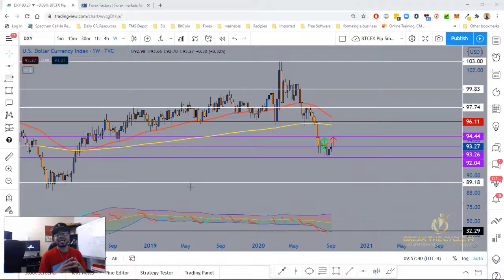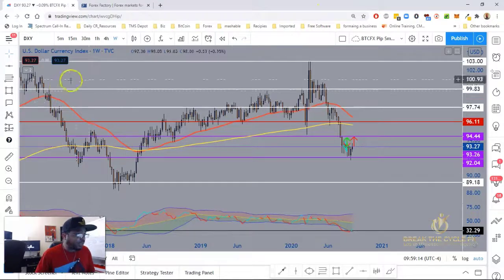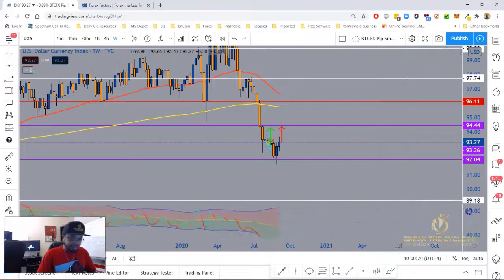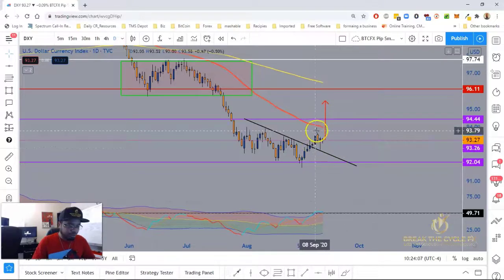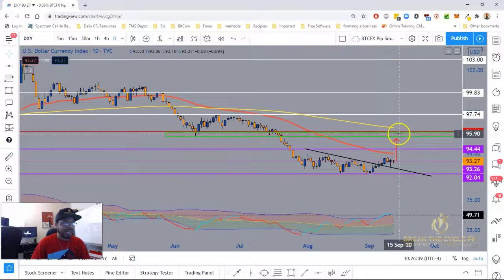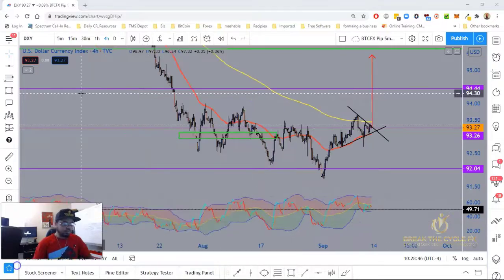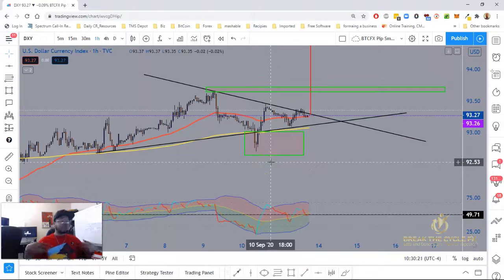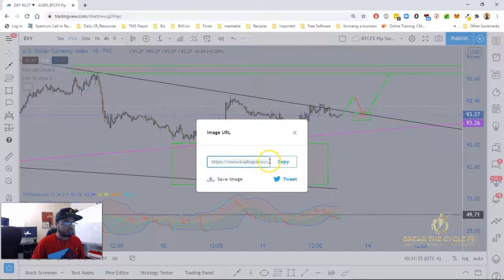[Free Forex Training][Weekly Dollar Forex Forecast] September 13 | Break The Cycle FX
In this Break The Cycle FX free Forex training. DeAnte "Break The Cycle" Section will analyze the DOLLAR Index from the Weekly time frame down.

🔥🔥Check out our Free Telegram Channel where I drop daily Forex Analysis Chart Markups, Live Forex charting sessions, Free Forex trading indicators and much more.

When analyzing Forex pairs we start with a Top-Down Analysis on a naked chart. Usually, we start from the Daily chart and work our way down to the H1. Sometimes you may need to go higher in time frames but we will make that call as we go.

These chart markups are based on what I currently see in the Forex market only. Take any trades based on your own analysis and trading plan.

DeAnte "Break The Cycle" Section is a full-time Forex trader. He is the founder of Break The Cycle FX Forex Training Academy.

I will be doing multiple live trading videos just like his one above to help you better execute your trades when you are in a live trading market.
Pip Spark Strategy
Want to finally bank 25-50 pips per trade with Ease?
Minimum charting required, No watching charts all day,
Notifications sent straight to your mobile.

My Current Forex Broker:
Break The Cycle FX on Facebook - 70+ 5 Star Reviews
Break The Cycle FX on Instagram

Take all of my videos as my own opinion, as entertainment, and at your own risk. I assume no responsibility or liability for any errors or omissions in the content of this channel. Any action you take on the information in this video is strictly at your own risk. We, therefore, recommend that you contact a personal financial advisor before carrying out specific transactions and investments. There is a very high degree of risk involved in trading. Past results are not indicative of future returns.